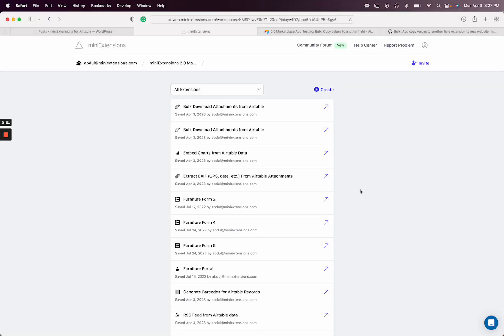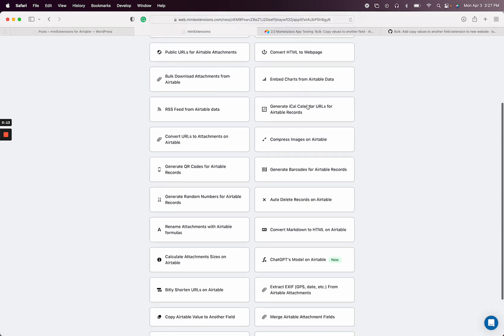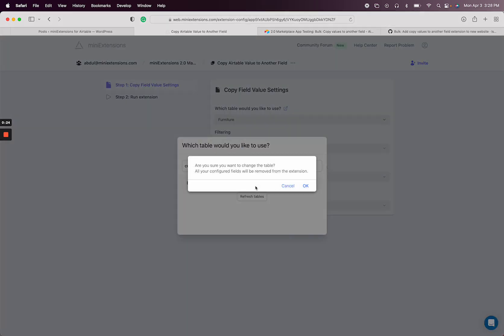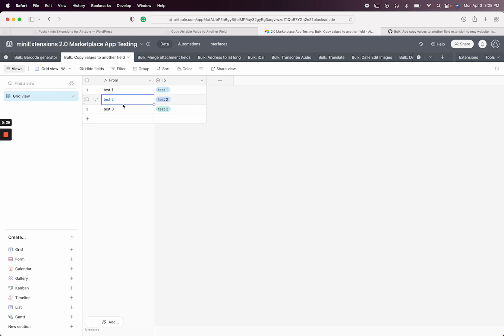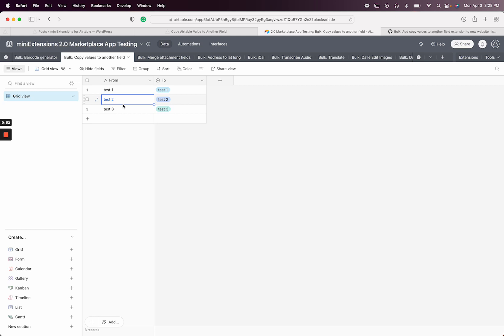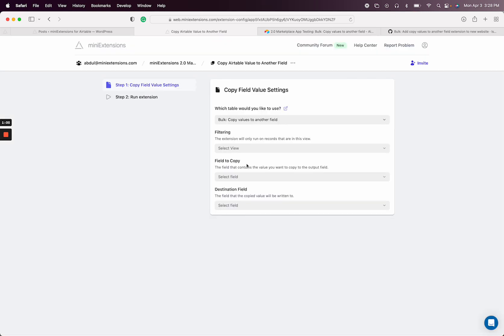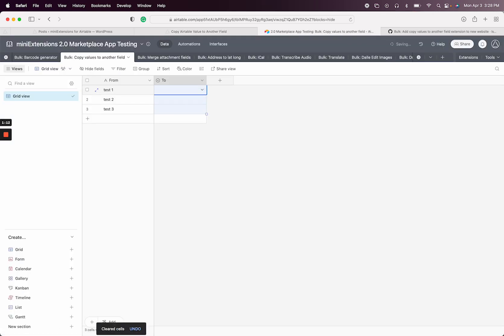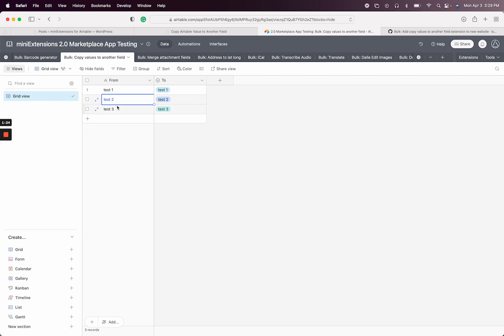Copy Value from One Airtable Field to Another